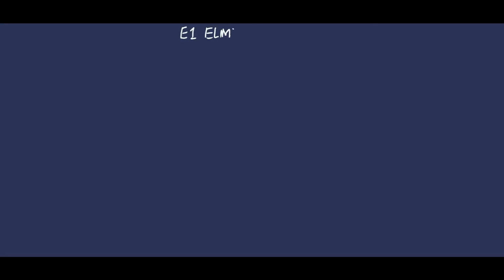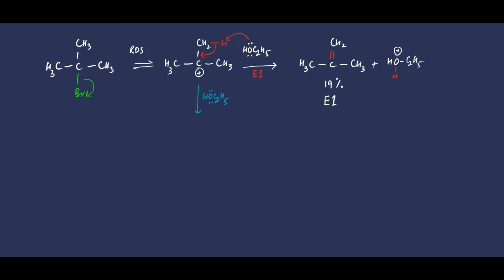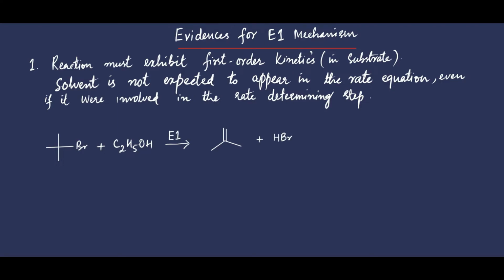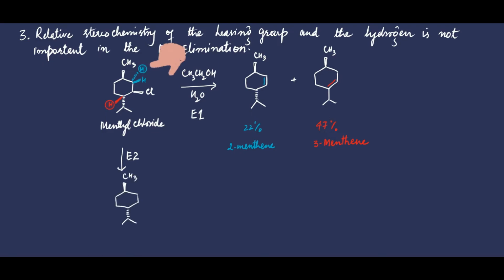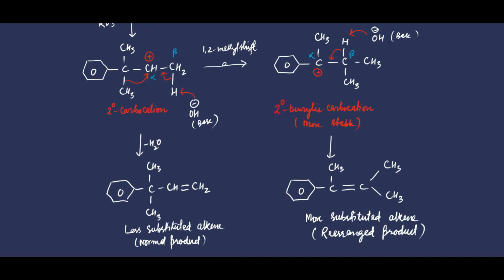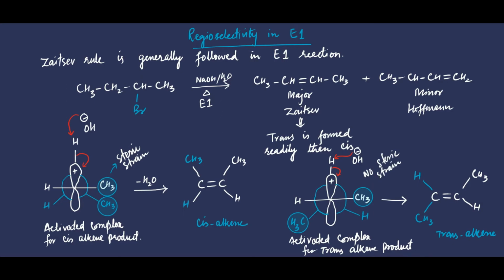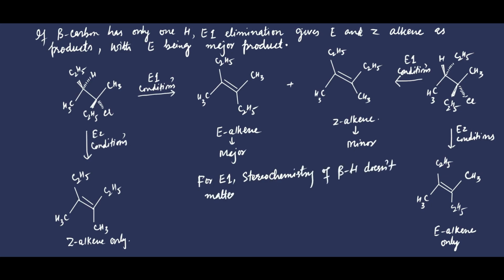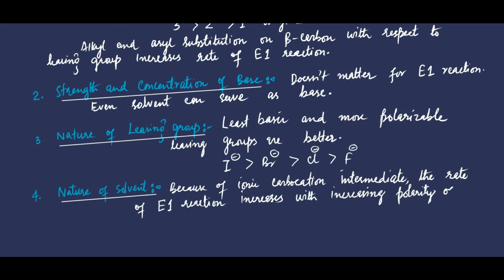E1 Elimination Vs SN1; Regioselectivity and factors affecting E1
Ready to conquer one of organic chemistry's most important elimination reactions? This comprehensive lecture breaks down everything you need to know about E1 elimination reactions - the unimolecular pathway that creates alkenes through carbocation intermediates.

Here's what you'll learn:

Mechanism of E1 Elimination: Understand the two-step process involving carbocation formation and deprotonation for unimolecular elimination.
Evidences for E1 Mechanism: Explore key experimental proofs like first-order kinetics, carbocation rearrangements, and isotope labeling studies that confirm the E1 pathway.
Competition with SN1 Reaction: Discover how E1 and SN1 vie for dominance under similar conditions, and what tips the balance toward elimination vs. substitution.
Regioselectivity of E1 Reaction: Learn Zaitsev's rule in action—why the more substituted alkene is favored—and exceptions like Hofmann elimination.
Factors Affecting E1 Reaction: Analyze influences like substrate structure, leaving group ability, solvent effects, temperature, and base strength that control E1 efficiency.
Perfect for JEE, NEET, or college-level organic chem! Watch now to boost your reaction mechanism skills and ace those tricky problems.